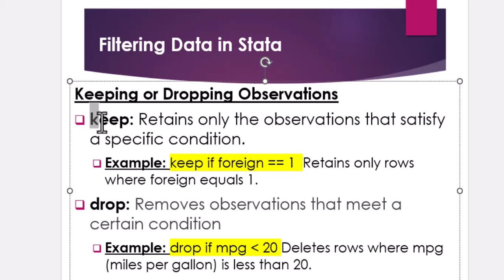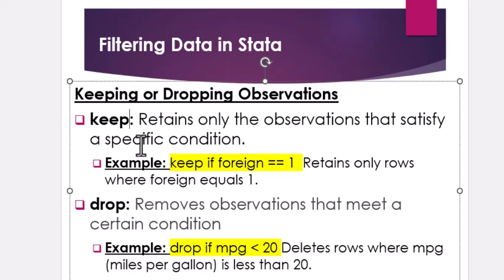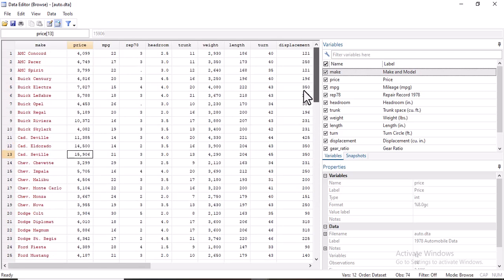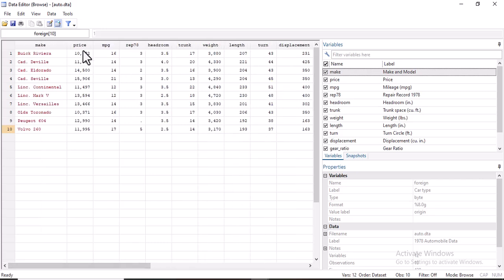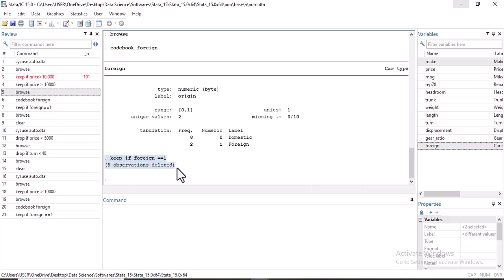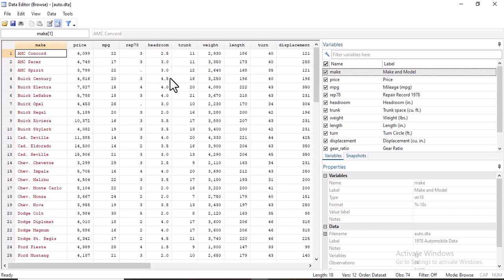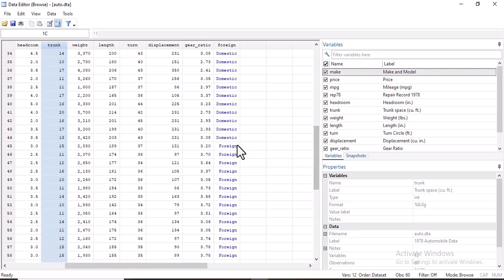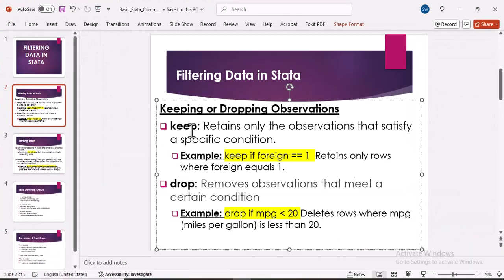10. How to Filter Data in Stata || Using 'keep' and 'drop' command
This tutorial demonstrates how to Filter data in Stata using 'keep' and 'drop' command || Basic Stata commmand in loading and exploring data in Stata
0:00 Introduction to filtering command
1:40 importing data into
2:50 'keep' command in stata
5:15 'drop' command in stata